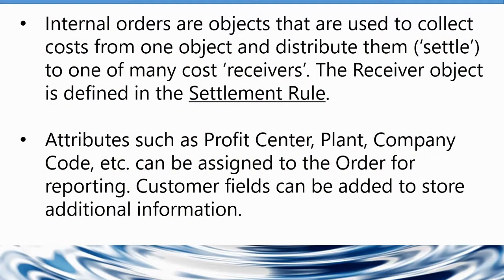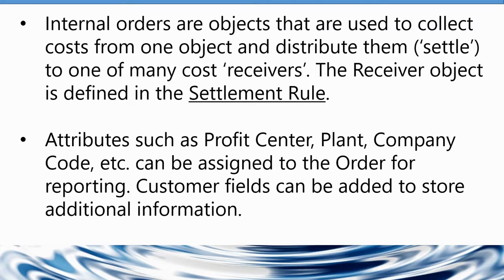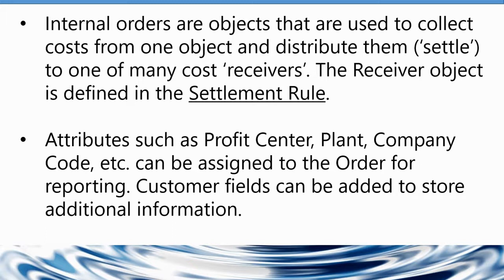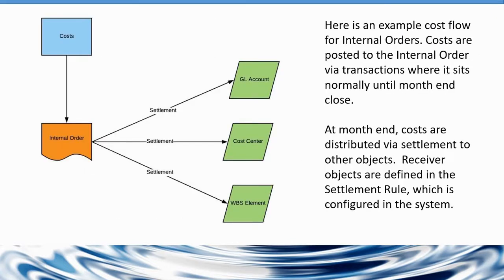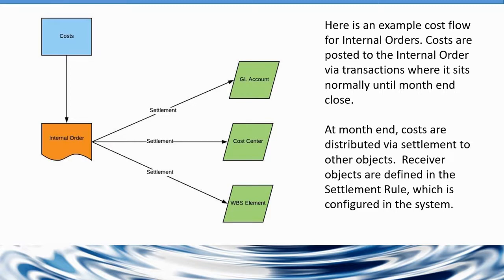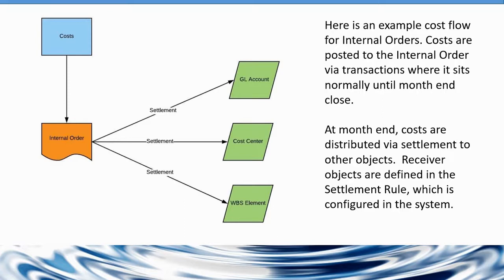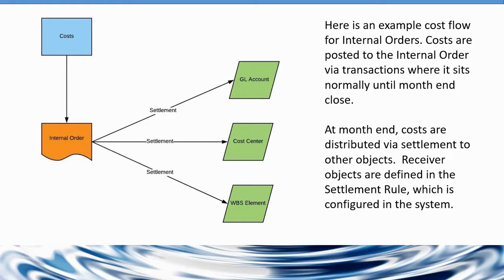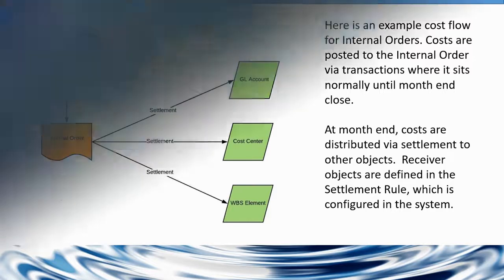Using the Power of Internal Orders in S/4 HANA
IC0948 - Using the Power of Internal Orders in S/4HANA

This course will cover important concepts in configuration and application functionality for Internal Orders. You will be led through the S/4HANA configuration steps to create and build Internal Order Types and Settlement profiles. A real-life transaction will be posted confirming the effects of master data and configuration settings that were introduced in the example.

Course Goal
Demonstrate how Internal Orders can be used in SAP
Highlight unique features of Internal Orders and practical uses
Provide a clear view of how to set up the configuration and to demonstrate its impacts
Show how the S/4 backend configuration and FIORI frontend views work together

Audience
Consultants
End users
IT/Business analysts